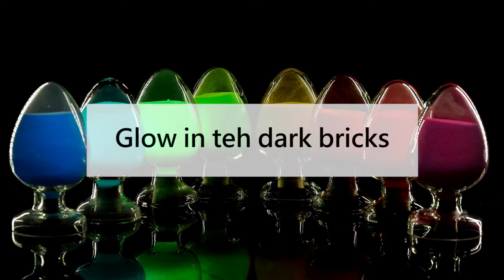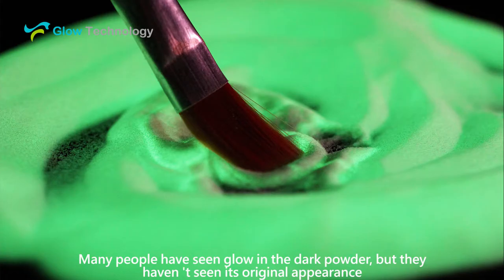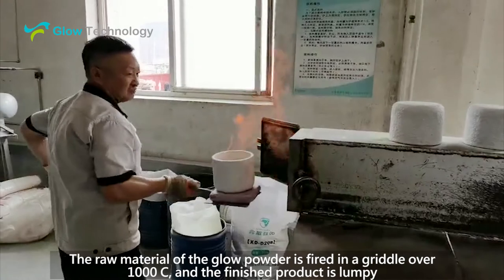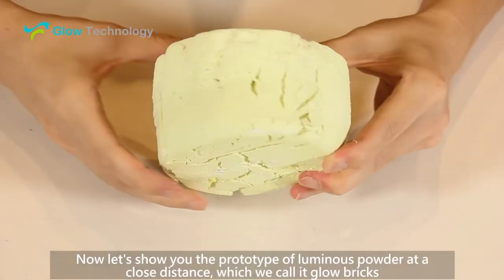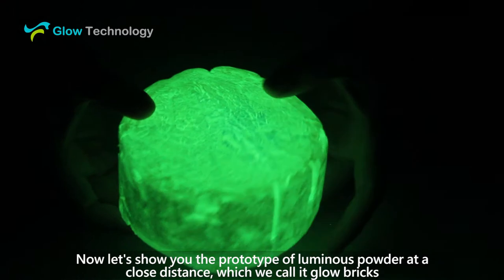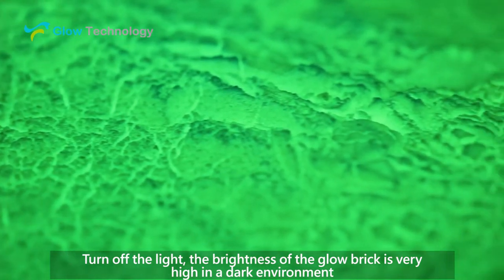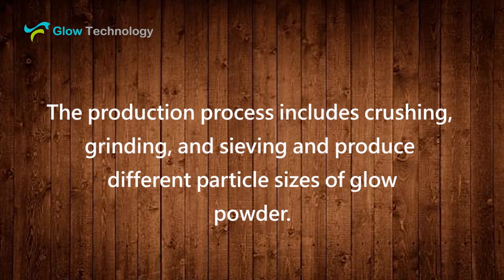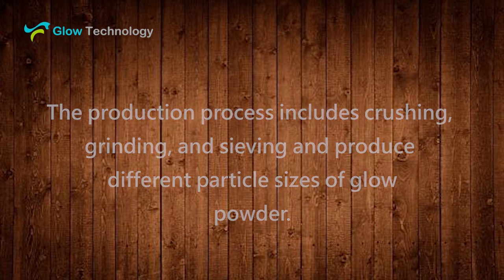The prototype of glow in the dark powder - glow bricks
Many people have seen glow in the dark powder, but they haven 't seen its original appearance. The raw material of the glow powder is fired in a griddle over 1000 C, and the finished product is lumpy

Now let's show you the prototype of luminous powder at a close distance, which we call it glow bricks. Turn off the light, the brightness of the glow brick is very high in a dark environment.

From the glow bricks to the glow in the dark powder, the production process includes crushing, grinding, and sieving and produce different particle sizes of glow powder